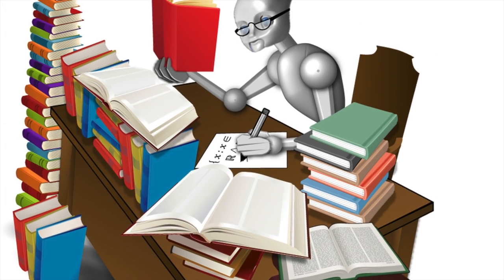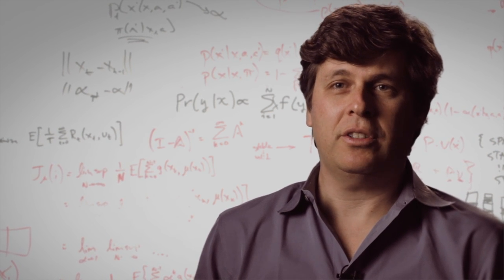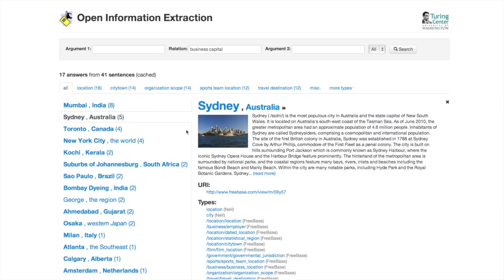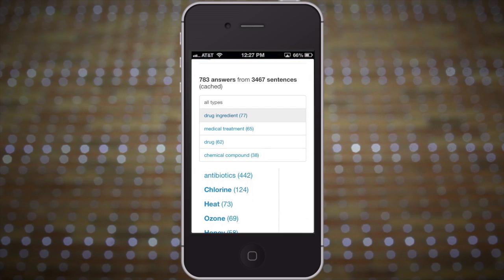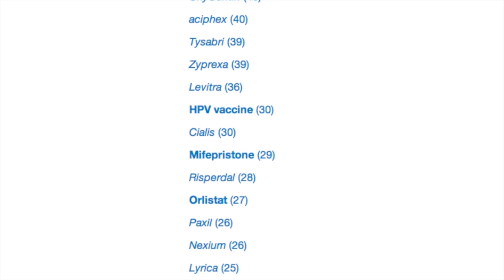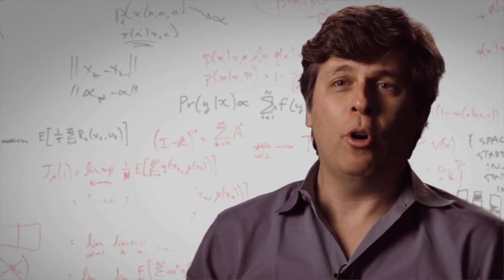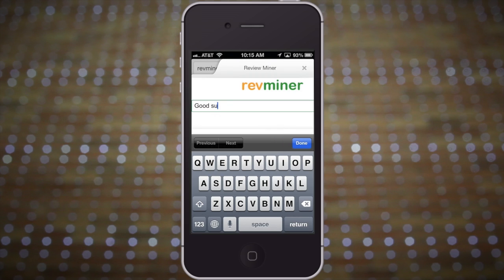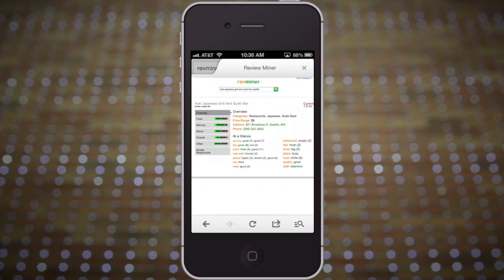Open Information Extraction at the University of Washington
Open IE Research in at the University of Washington